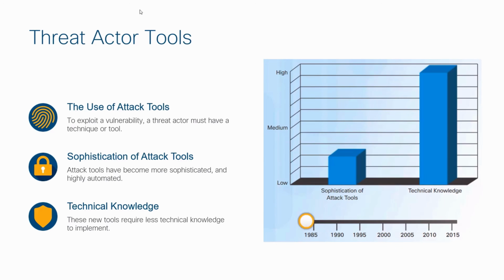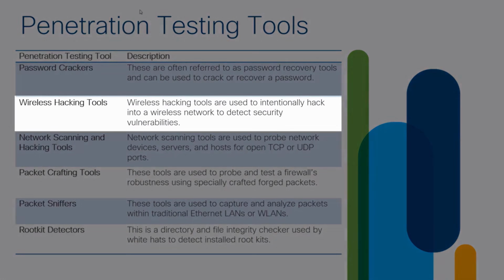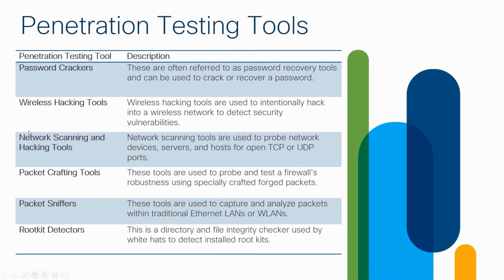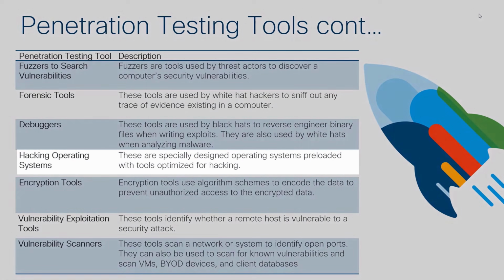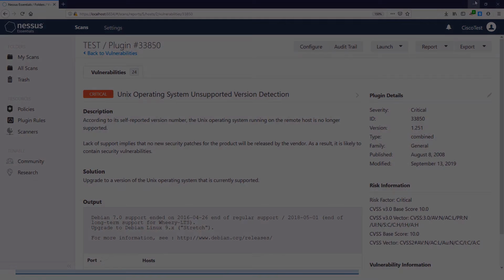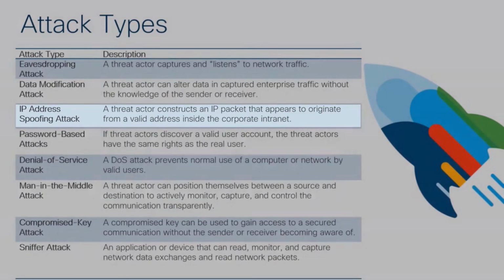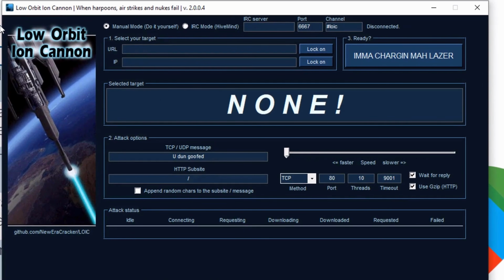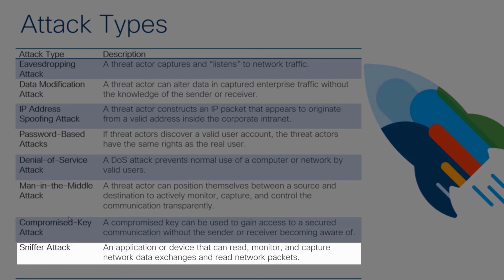CCNA - Threat Actor Tools